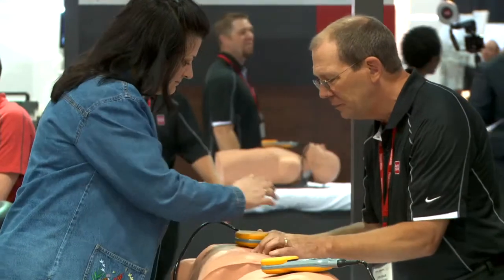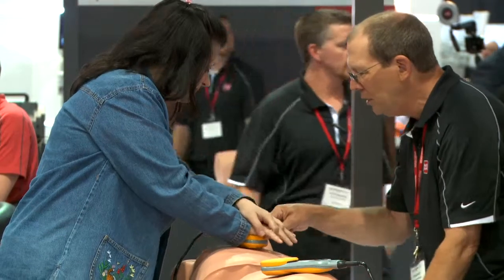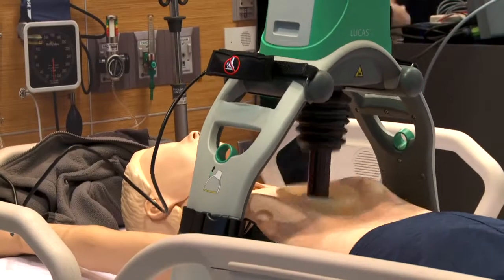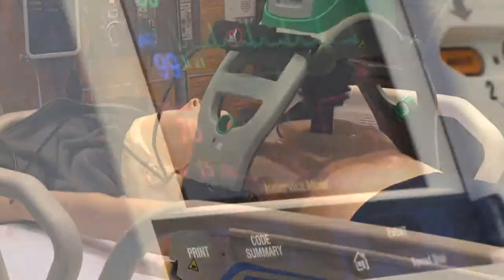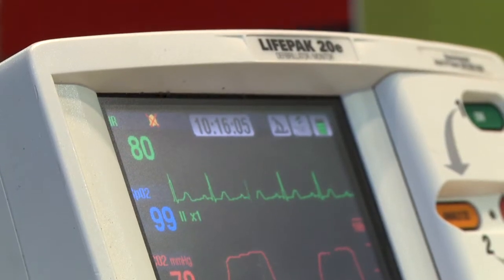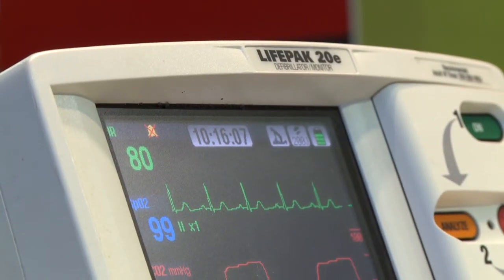Endotool Glucose Management System Helps Nurses Care for Fragile Patients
Nursing Show host Jamie Davis, the Podmedic traveled to Denver last week for the AACN critical care nurses NTI 2014 conference. In this segment, Nursing Show host Jamie Davis chats with the folks at the Endotool booth about their unique glucose management system and suite of patient care software tools.